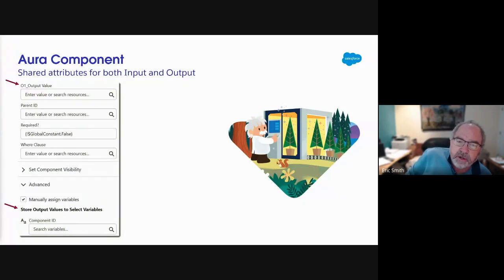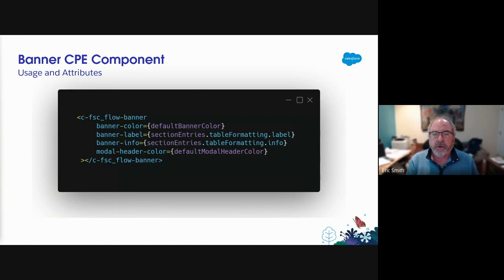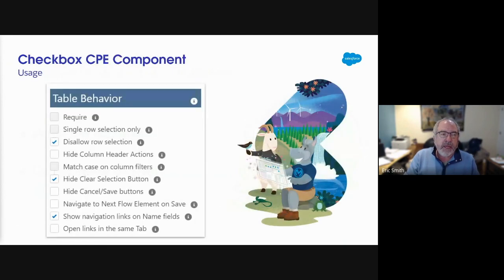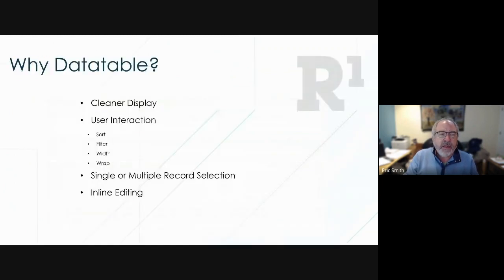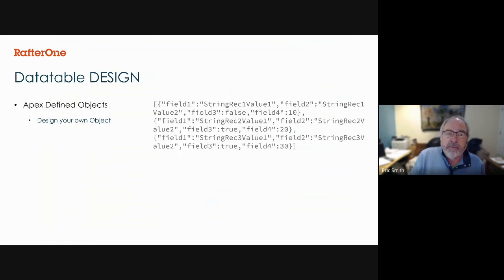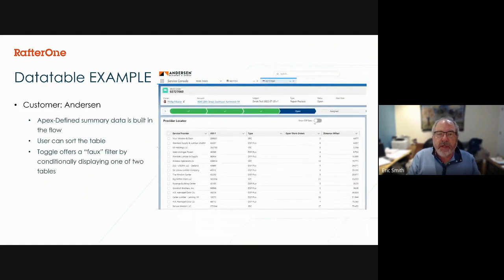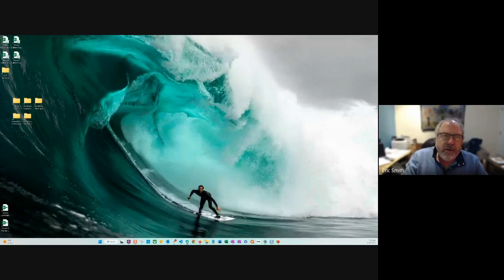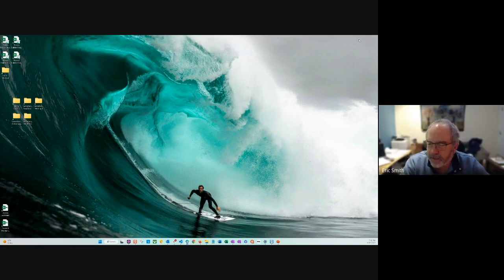Build Better Custom Property Editors with Reusable Components (Eric Smith)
With more and more Admins following the clicks not code path, we are seeing a tremendous increase in the use of Flow to solve business requirements. This is driving the market for new and creative invocable flow actions and custom flow screen components. The best way to put these new components into the hands of Admins is to build clean, consistent, and visually appealing Custom Property Editors. CPEs allow an Admin to better understand what your component can do and make it as easy as possible to configure that component for their particular needs. The components I'm presenting give the developer a way to create visually consistent CPEs that include a standardized way to present section headers, help text and error messages. They also solve a couple of more complex requirements such as including defaultable checkboxes and an icon picker.